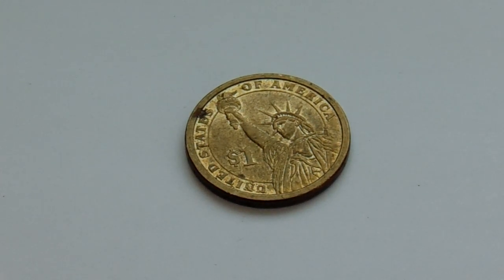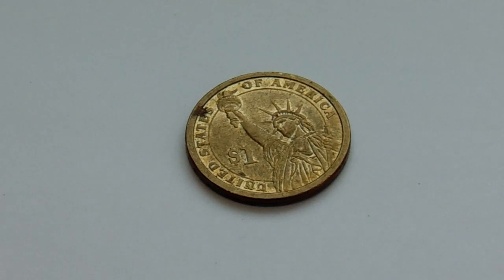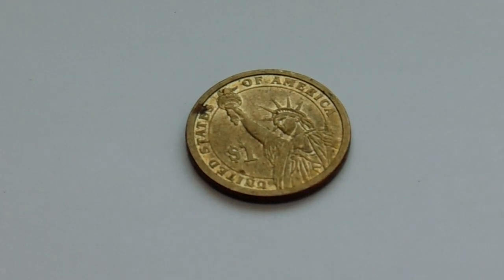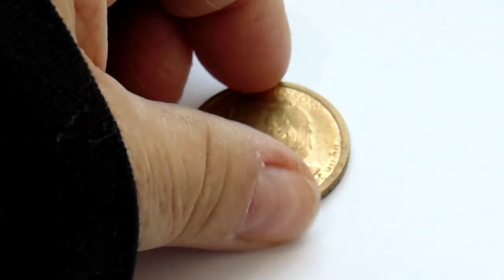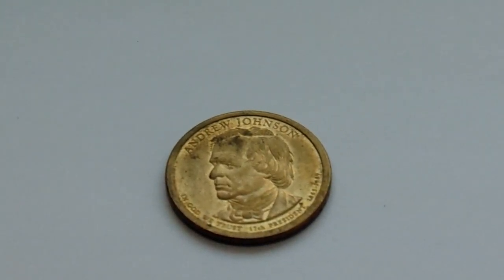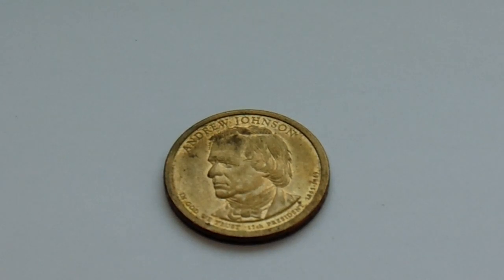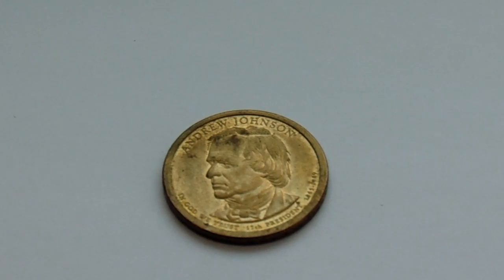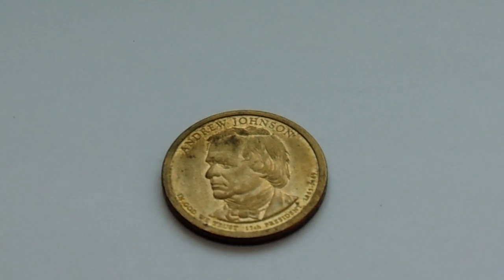17th U.S. President 1865-1869 Gold Coin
This is a gold $1.00 coin of President Andrew Johnson who served in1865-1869.